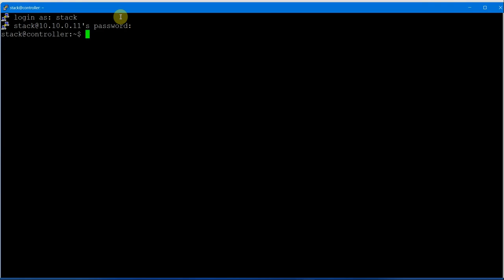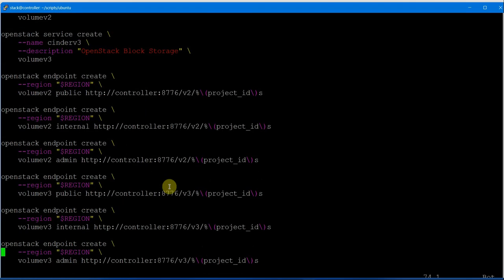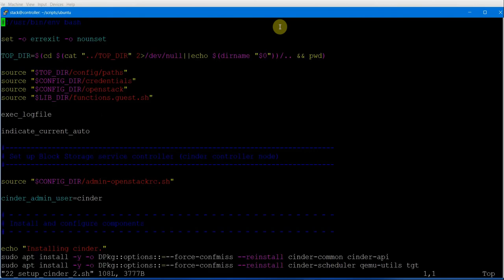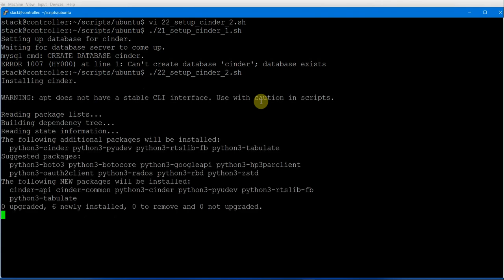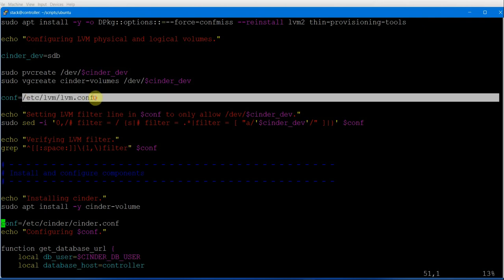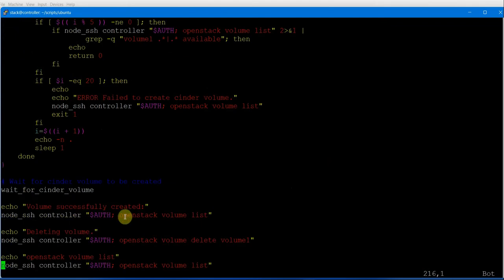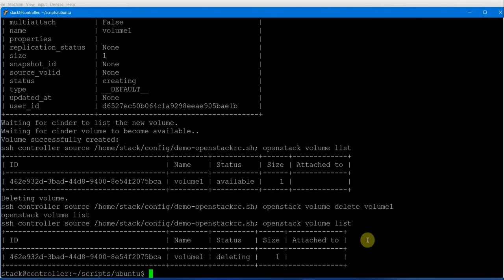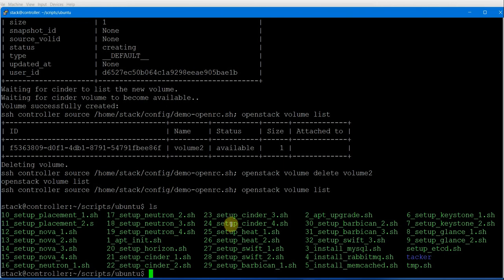OpenStack 3 Node Cluster on Ubuntu Installing and Configuring Cinder Block Volume Service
🎥 Explore the world of OpenStack with our step-by-step tutorial! In this video, we'll guide you through the process of setting up a 3 Node Cluster on Ubuntu and installing/configuring the Cinder Block Volume Service. 🚀

🔧 Learn how to build a powerful and scalable infrastructure using OpenStack, a popular open-source cloud computing platform. Our detailed instructions will help you get your cluster up and running in no time.

👉 Don't miss out on the essential tips and tricks for seamless installation and configuration of the Cinder Block Volume Service. We'll cover everything from prerequisites to fine-tuning your setup for optimal performance.

Whether you're a beginner or an experienced cloud administrator, this tutorial will provide valuable insights into managing your storage resources effectively. Get ready to supercharge your cloud infrastructure!